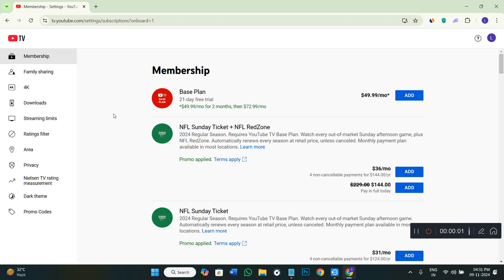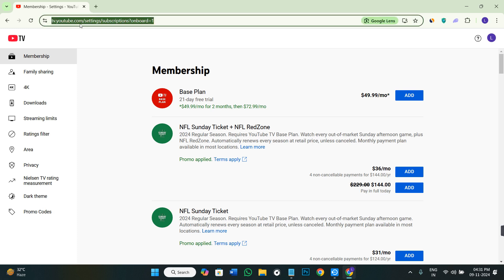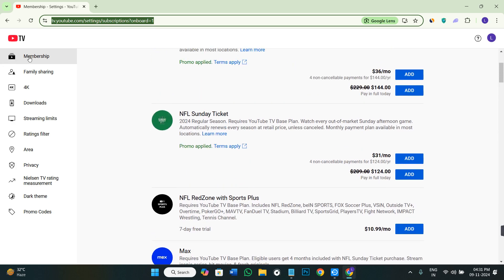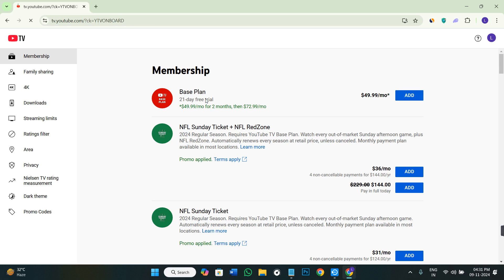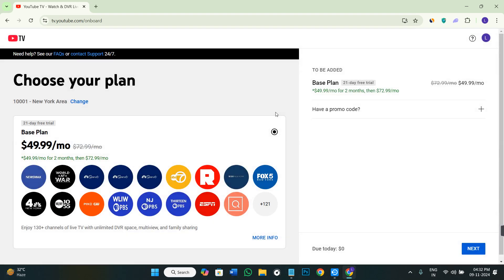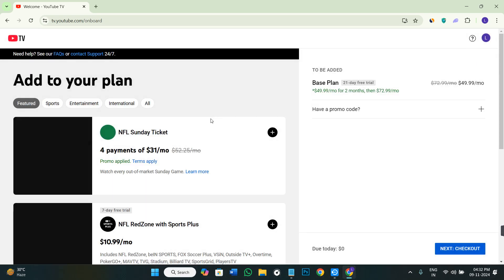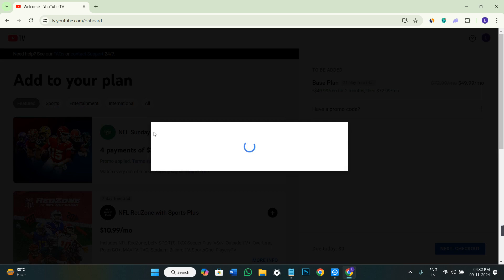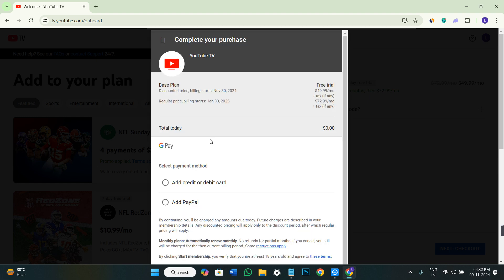How to Change Youtube Tv Billing Credit Card (Best Method)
Welcome to Kwik Tuts! In this tutorial video, I will show you How to Change Youtube Tv Billing Credit Card (Best Method)